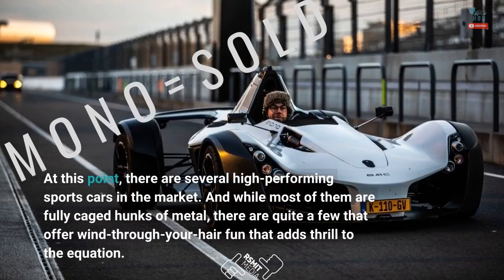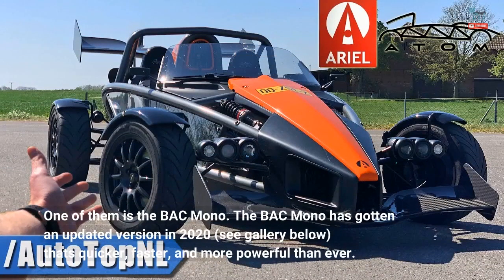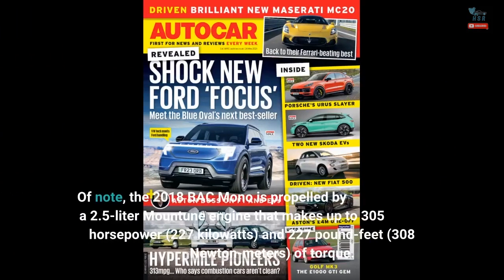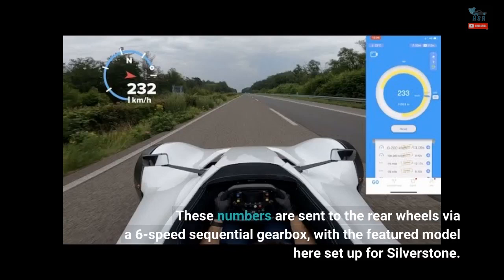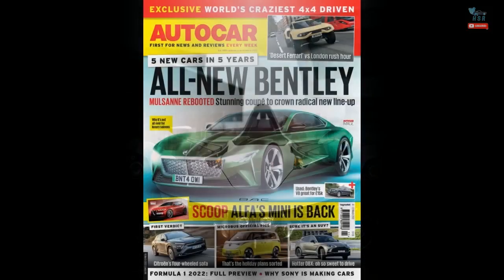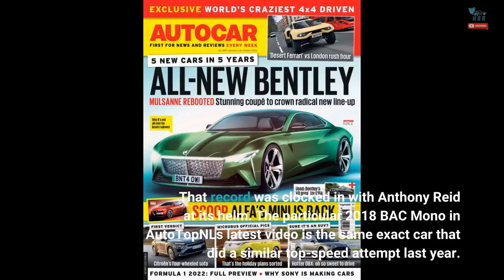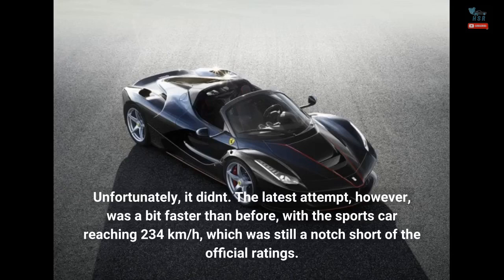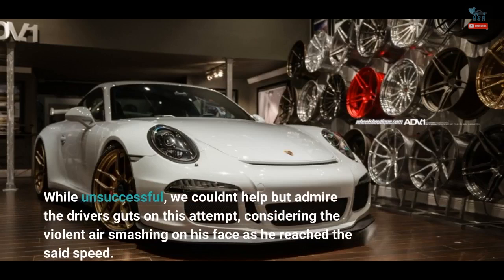BAC Mono Returns To Autobahn For Another Roofless Top-Speed Run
At this point, there are several high-performing sports cars in the market. And while most of them are fully caged hunks of metal, there are quite a few that offer wind-through-your-hair fun that adds thrill to the equation. One of them is the BAC Mono. The BAC Mono has gotten an updated version in 2020 (see gallery below) that's quicker, faster, and more powerful than ever. However, the model it replaced isn't too shabby when it comes to performance. In fact, one sample returns to the Autobahn for another session of roofless top-speed run, courtesy of AutoTopNL. Of note, the 2018 BAC Mono is propelled by a 2.5-liter Mountune engine that makes up to 305 horsepower (227 kilowatts) and 227 pound-feet (308 Newton-meters) of torque. These numbers are sent to the rear wheels via a 6-speed sequential gearbox, with the featured model here set up for Silverstone.  Despite the age, you should remember that the 2018 BAC Mono set a Goodwood Hill Climb record of 49.13 seconds in 2018, so it's nothing to scoff at. That record was clocked in with Anthony Reid at its helm. The particular 2018 BAC Mono in AutoTopNL's latest video is the same exact car that did a similar top-speed attempt last year. Back then, the single-seater reached 145 miles per hour (233 kilometers per hour), which was just a hair short of the car's declared speed ceiling. Will it be able to finally reach the manufacturer's claimed top speed of 146 mph (235 km/h) this time around? Unfortunately, it didn't. The latest attempt, however, was a bit faster than before, with the sports car reaching 234 km/h, which was still a notch short of the official ratings. While unsuccessful, we couldn't help but admire the driver's guts on this attempt, considering the violent air smashing on his face as he reached the said speed.